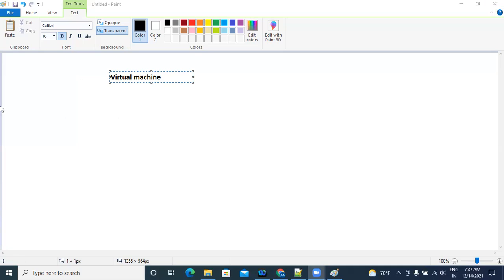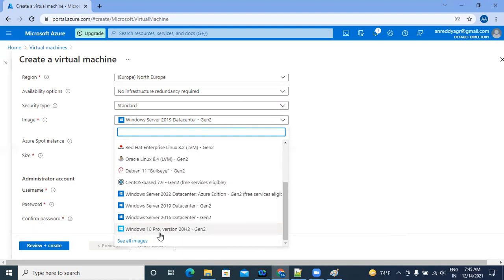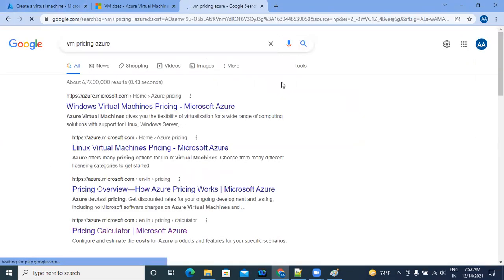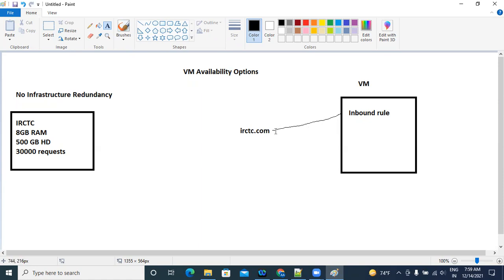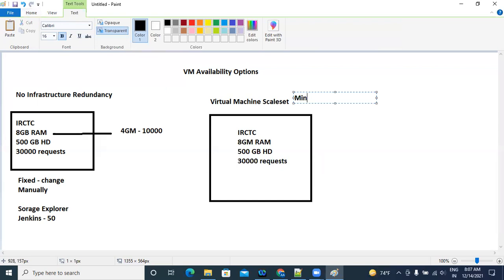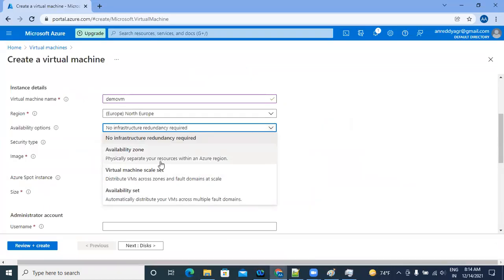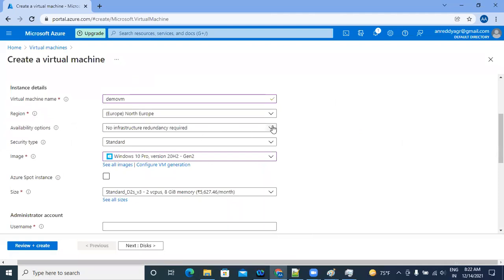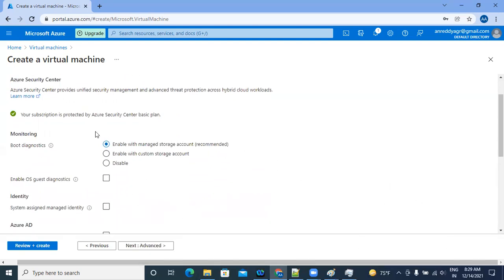10 AZURE DEVOPS